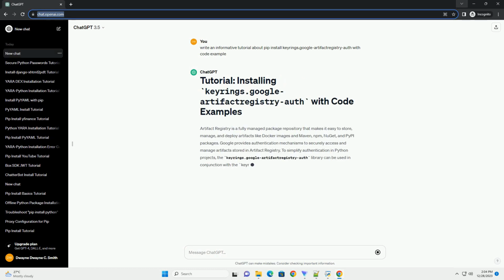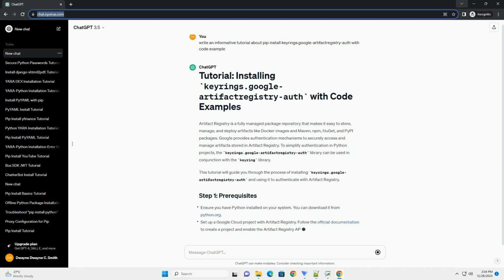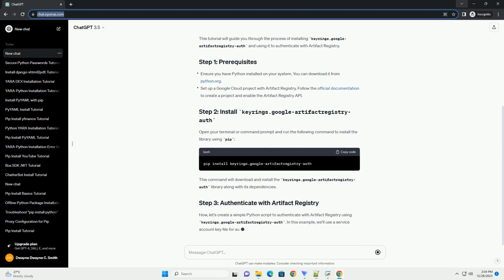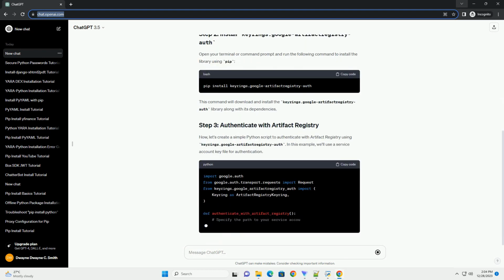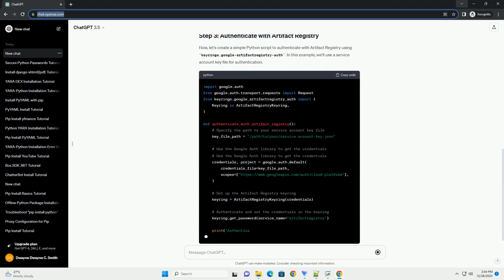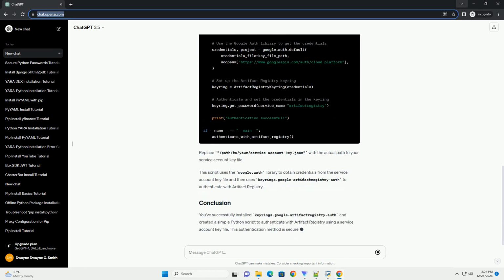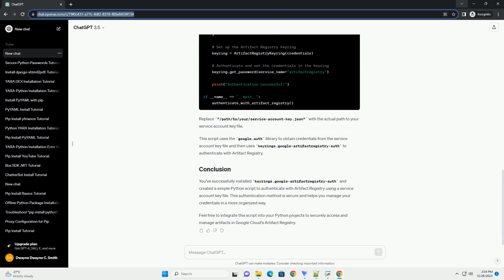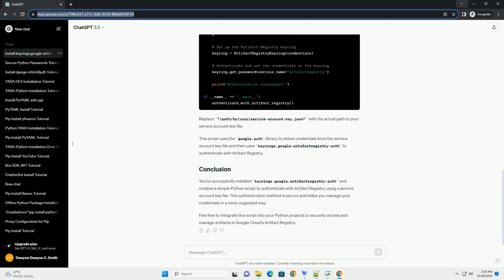pip install keyrings google artifactregistry auth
Artifact Registry is a fully managed package repository that makes it easy to store, manage, and deploy artifacts like Docker images and Maven, npm, NuGet, and PyPI packages. Google provides authentication mechanisms to securely access and manage artifacts stored in Artifact Registry. To simplify authentication in Python projects, the keyrings.google-artifactregistry-auth library can be used in conjunction with the keyring library.
This tutorial will guide you through the process of installing keyrings.google-artifactregistry-auth and using it to authenticate with Artifact Registry.
Open your terminal or command prompt and run the following command to install the library using pip:
This command will download and install the keyrings.google-artifactregistry-auth library along with its dependencies.
Now, let's create a simple Python script to authenticate with Artifact Registry using keyrings.google-artifactregistry-auth. In this example, we'll use a service account key file for authentication.
Replace "/path/to/your/service-account-key.json" with the actual path to your service account key file.
This script uses the google.auth library to obtain credentials from the service account key file and then uses keyrings.google-artifactregistry-auth to authenticate with Artifact Registry.
You've successfully installed keyrings.google-artifactregistry-auth and created a simple Python script to authenticate with Artifact Registry using a service account key file. This authentication method is secure and helps you manage your credentials in a more organized way.
Feel free to integrate this script into your Python projects to securely access and manage artifacts in Google Cloud's Artifact Registry.
ChatGPT